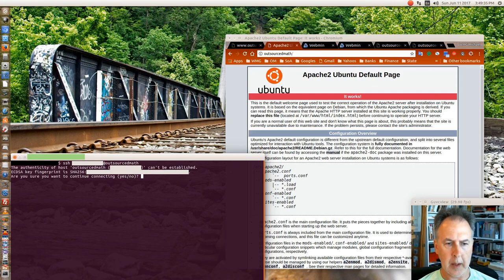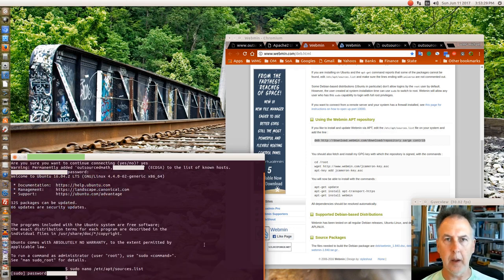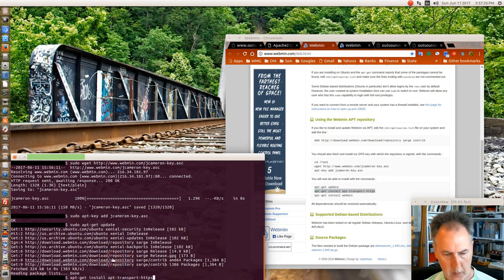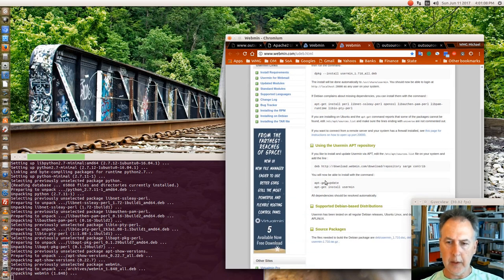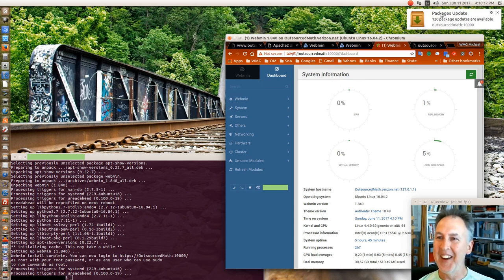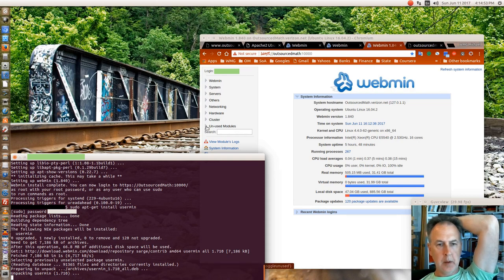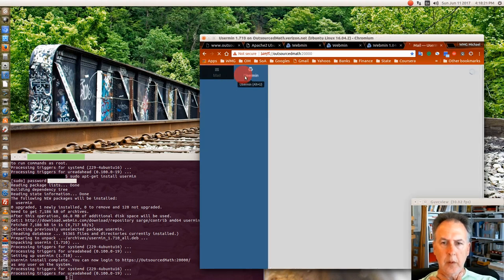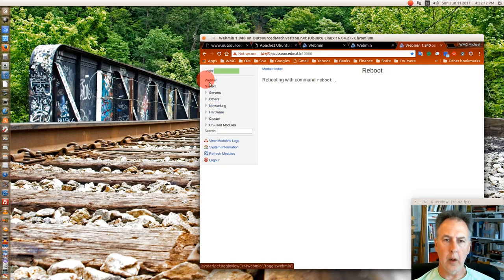Adding Webmin & Usermin to your Ubuntu Server 16.04 LTS